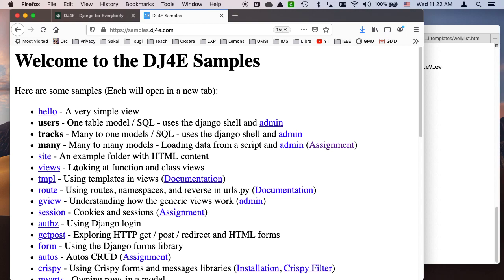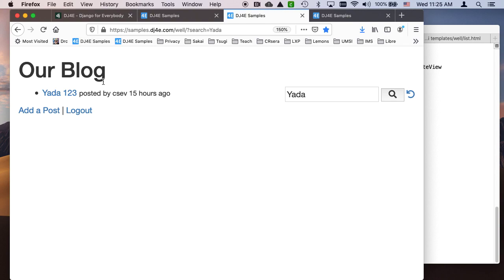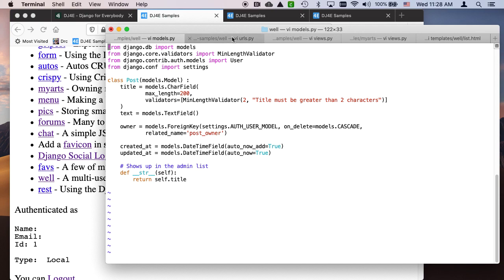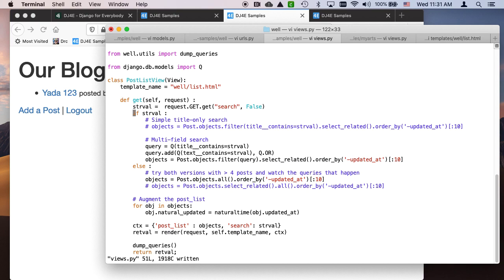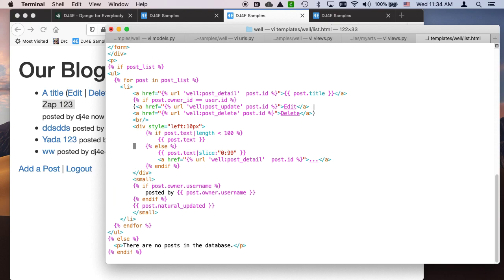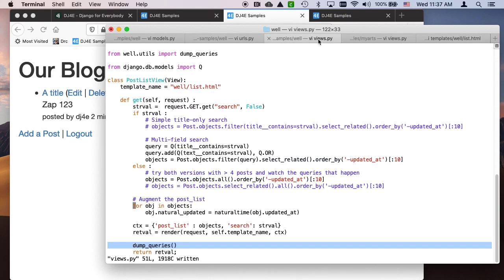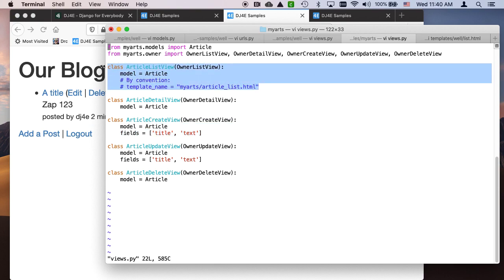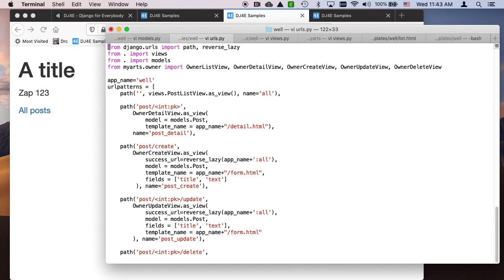Walking through the DJ4E Search (well) Sample Code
samples well walkthrough